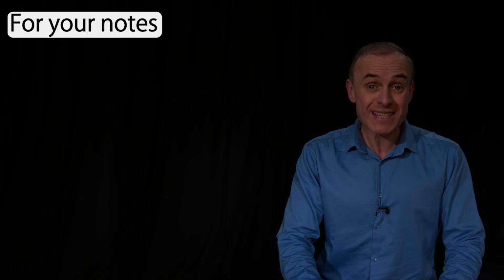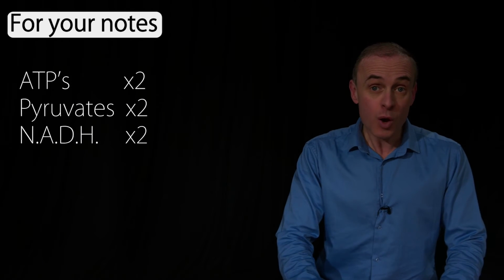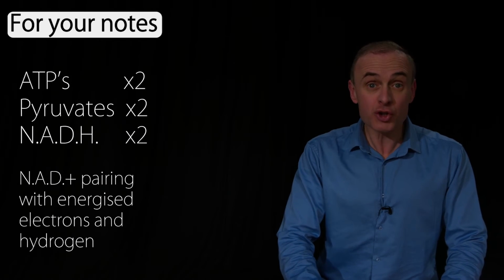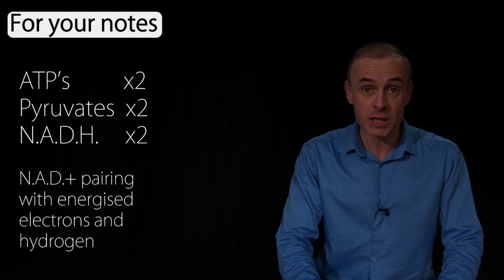The Mind Lab - Biology - ATP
Welcome to the mind lab - here to help with your A-level revision. This week in Biology we'll be looking at the molecule that literally keeps your body running, ATP.
Don't forget that over on our website there is a quiz to test your knowledge.